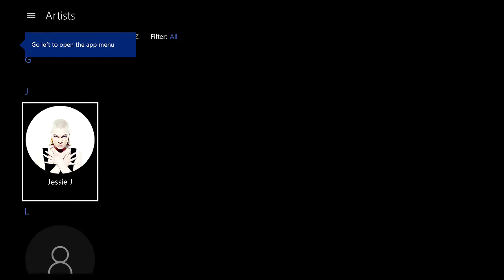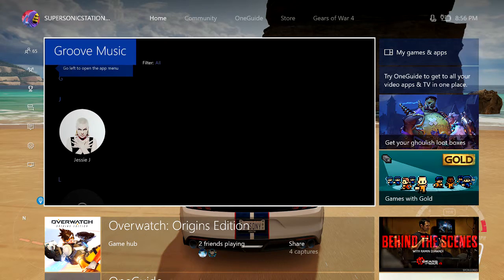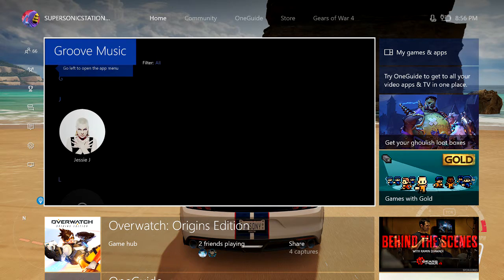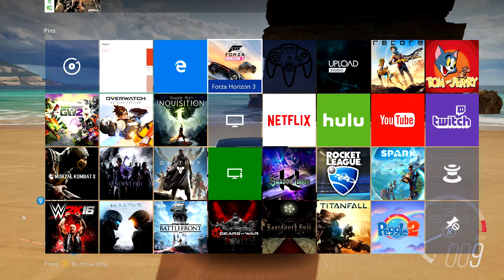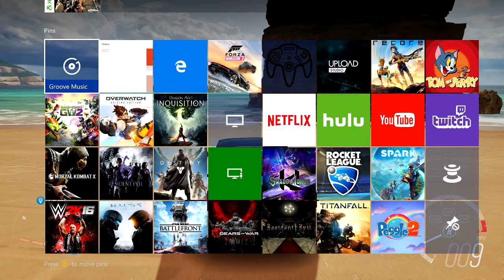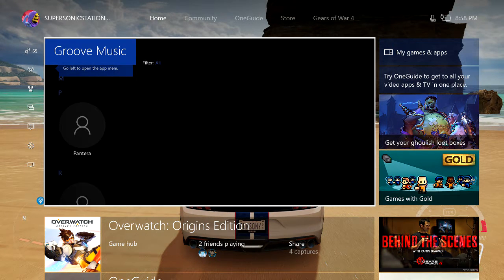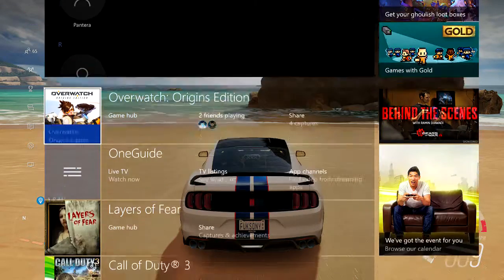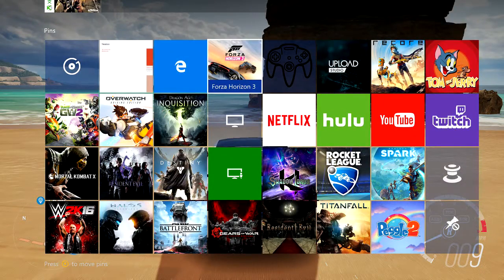GROOVE MUSIC Does NOT require a subscription to play your own music ( Xbox Tips )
one drive